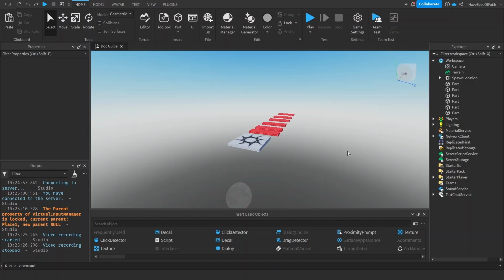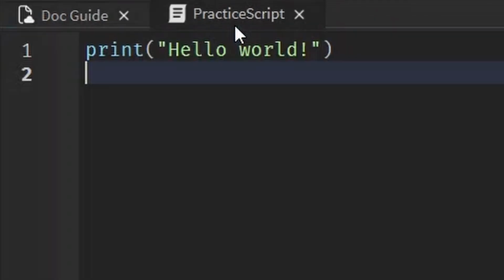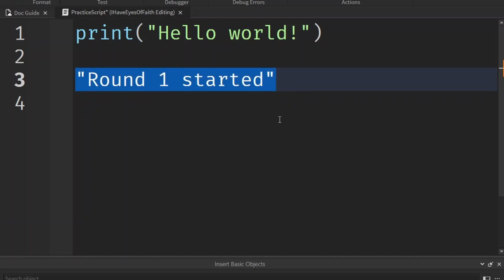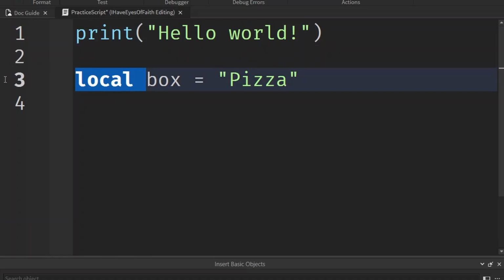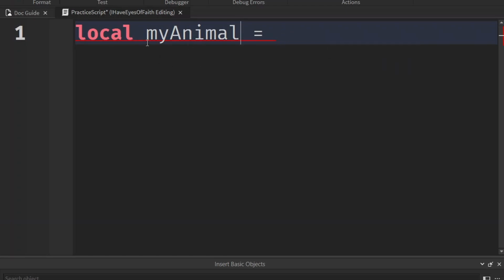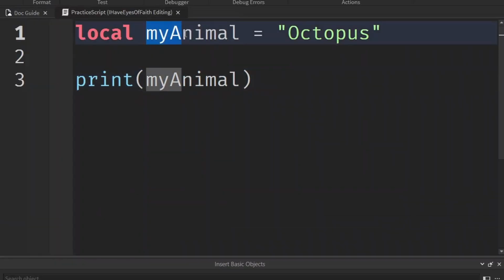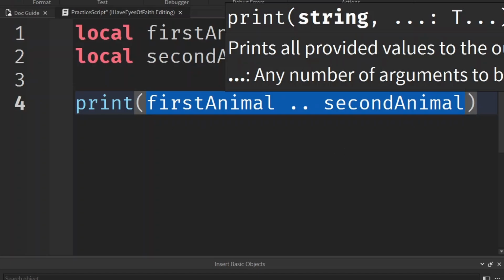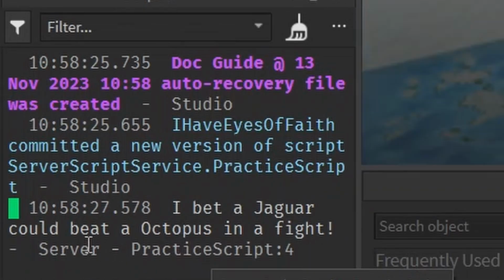Creating A Script | Roblox Documentation Guide Part 3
0:00 Overview
0:31 Creating A Script
1:36 Hello World
2:01 Testing Output
2:41 Identifying Data Types
4:01 Creating Variables
6:11 Using Variables & Strings Together
6:42 Naming Variables
8:20 Assigning Values To Variables
 8:46 Using Print() For Your Own Message
10:22 Combining Strings
13:12 Outro